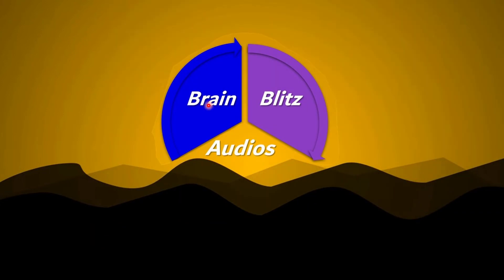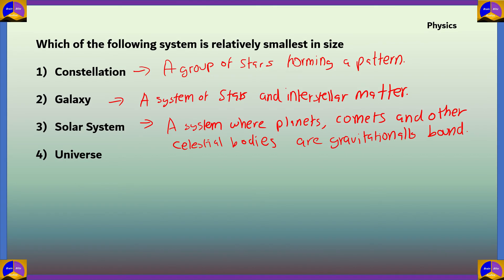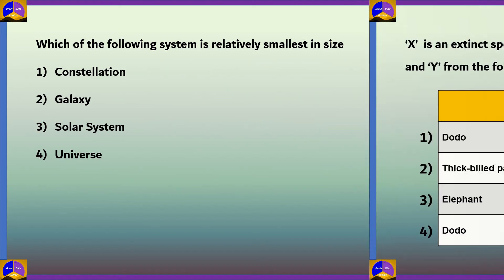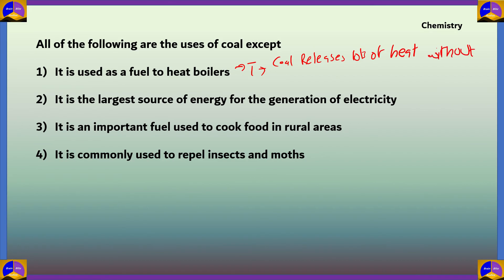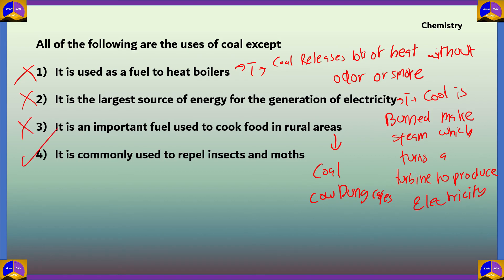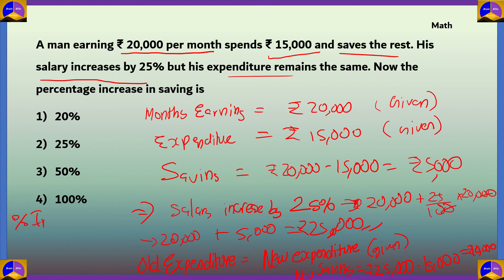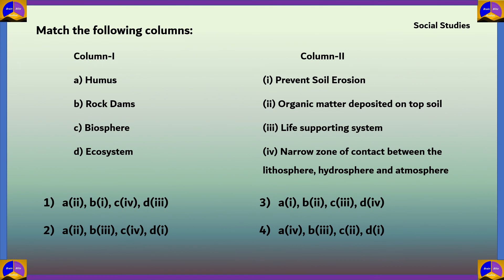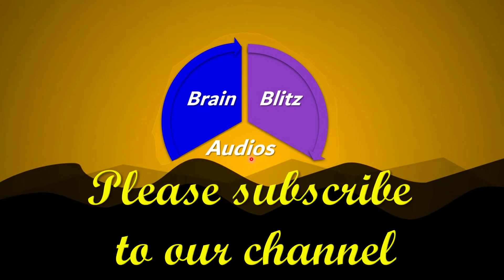TALLENTEX - ALLEN's Talent Encouragement Exam | Grade 8 | Set 02 | Sample Question Paper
TALLENTEX is a specially designed initiative to encourage young talent with cash prizes, scholarships and mentoring by ALLEN Career Institute. TALLENTEX helps students nurture their minds for higher targets of tomorrow and enables them to study at ALLEN Career Institute for competitive test preparation by allowing high admission scholarship. TALLENTEX has helped almost a million students build a solid foundation and made them future ready